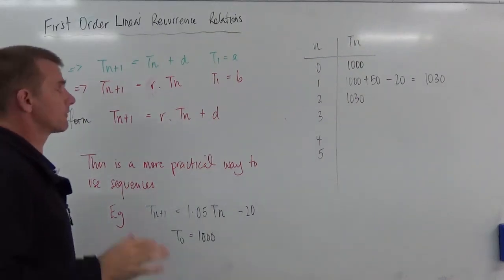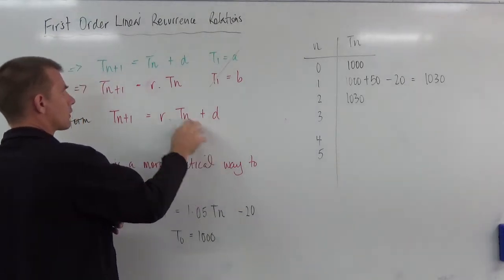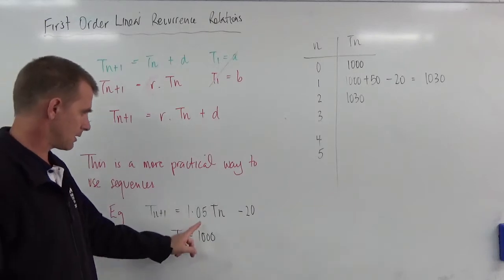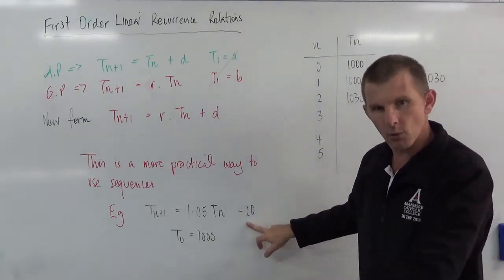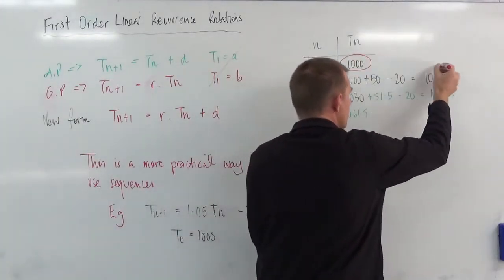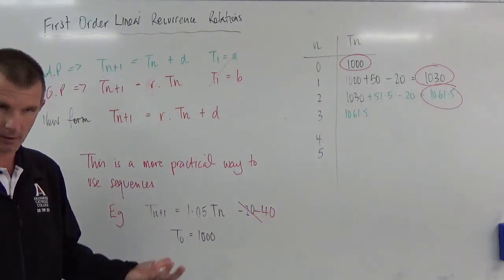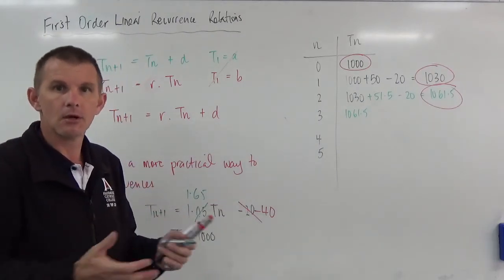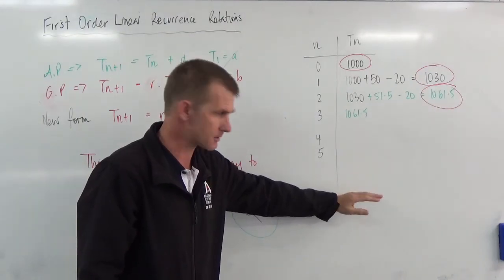Year 12 Application: First Order Linear Recurrence Relations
Fancy title but really just a combination of AP and GP Sequences.  This style of equation is more relevant to practical examples often times.  A concept the higher order thinkers will see quickly and often it comes up in exams.